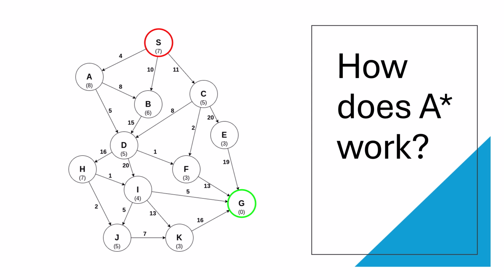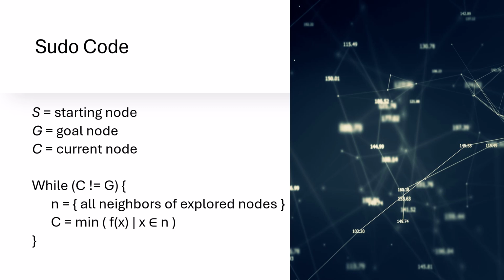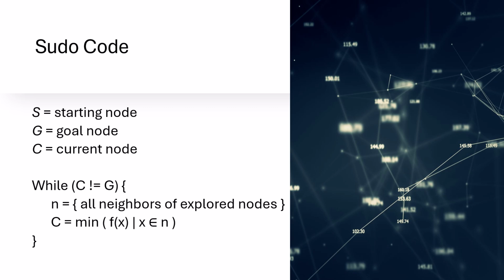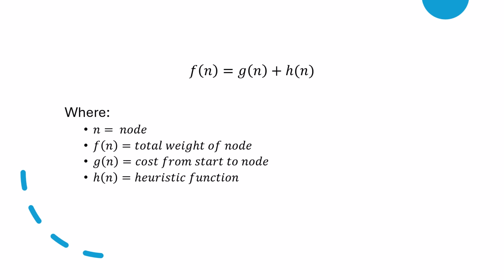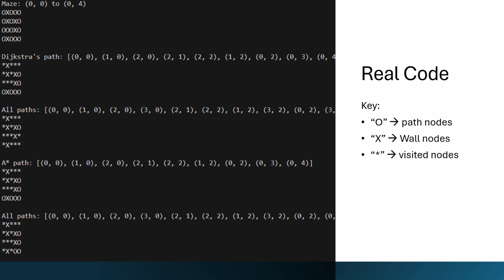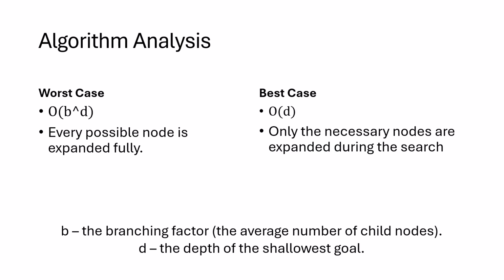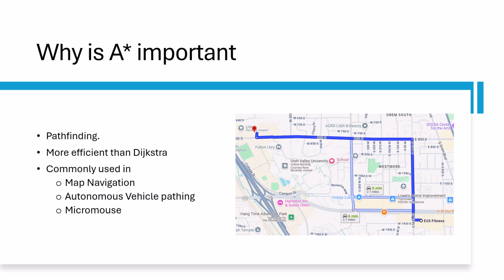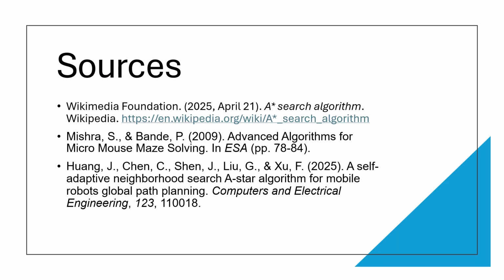Algorithms Final Presentation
Research on the A* algorithm